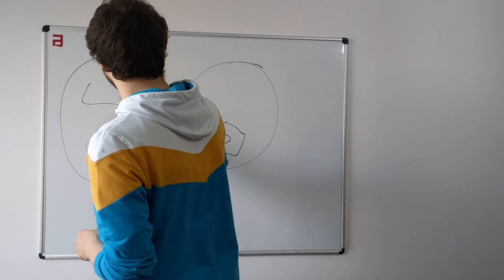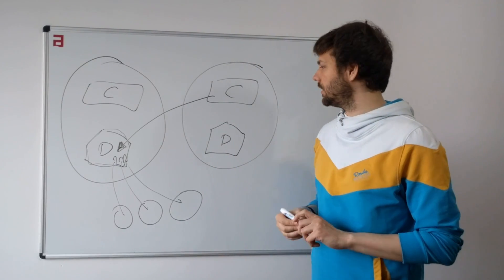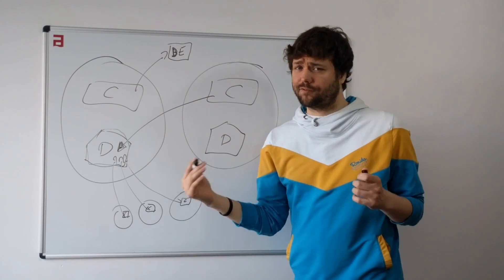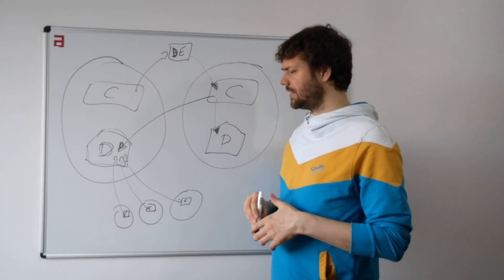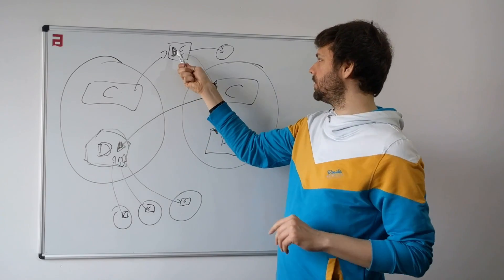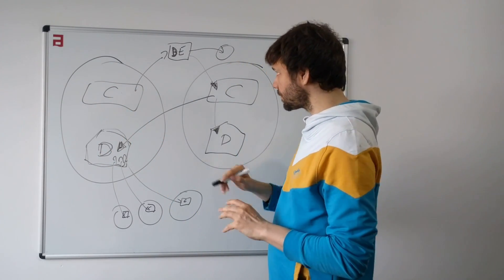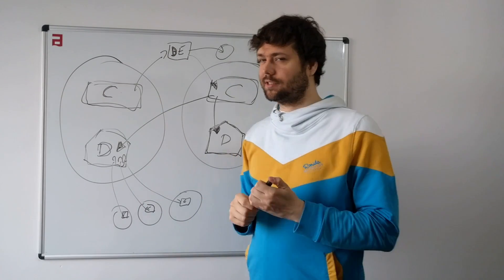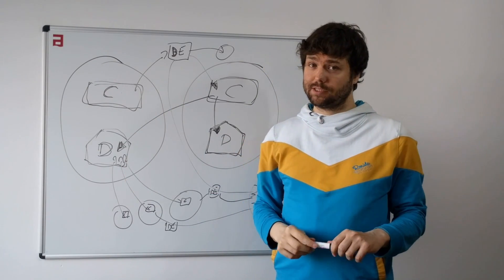Communicate via published Domain Events between Bounded Contexts (Submodules)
How you can use Domain Events to isolate certain parts of your applications and still let them communicate.